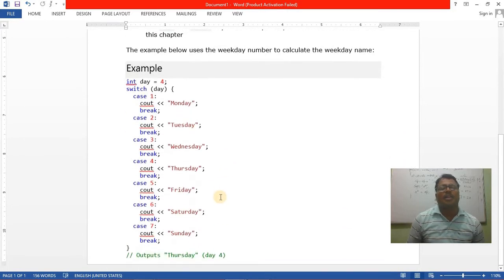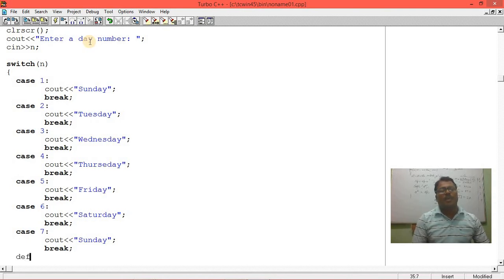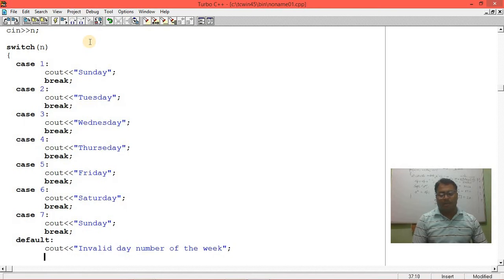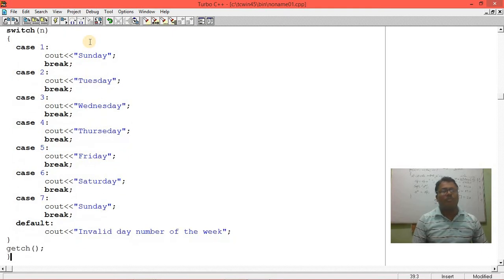Class- 7 C++ Topic- switch-case statement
Switch case in C++